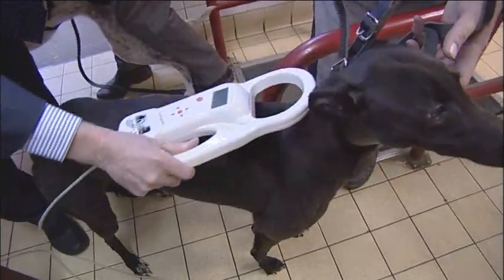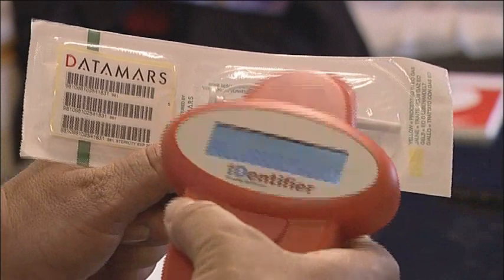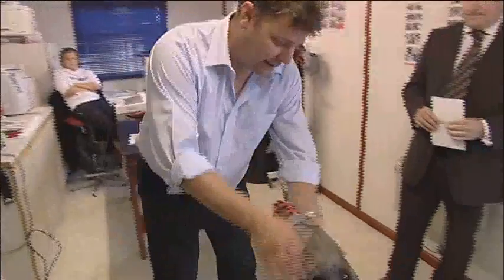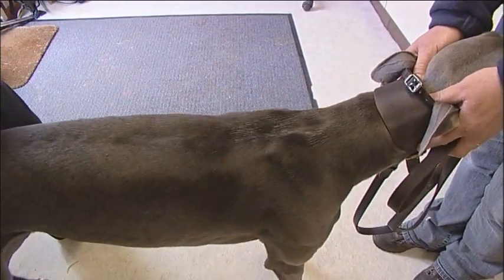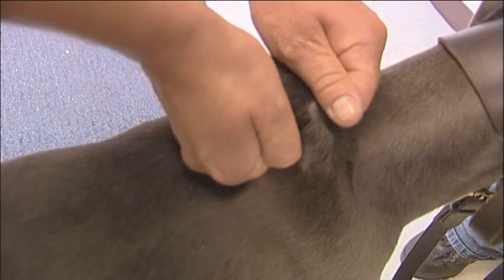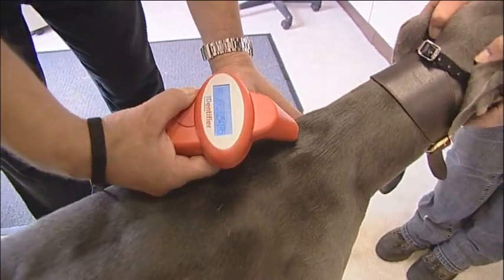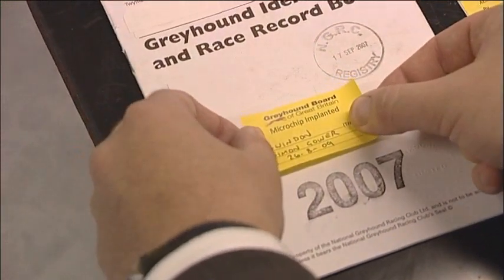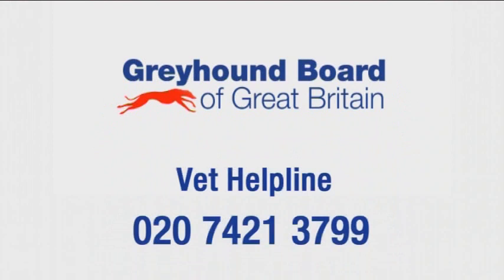GBGB Guide to Microhipping a Greyhound